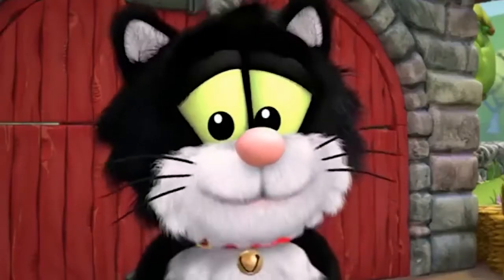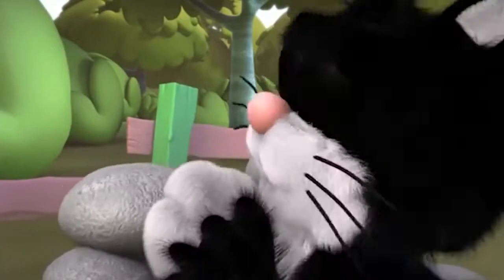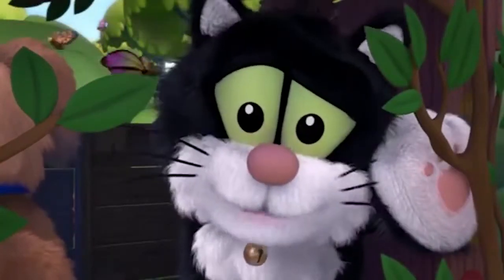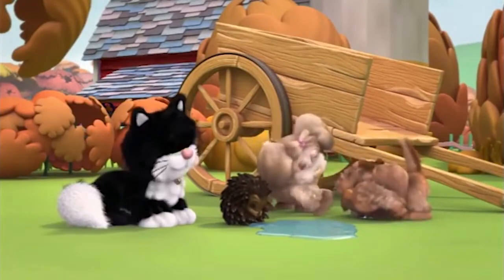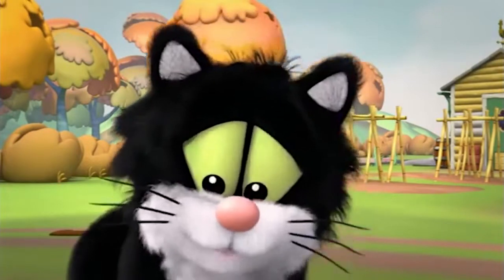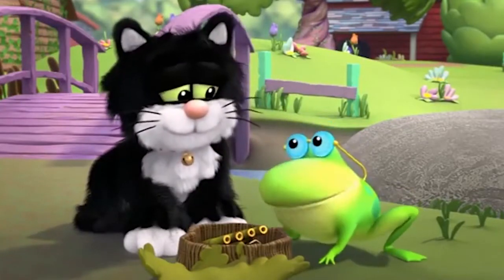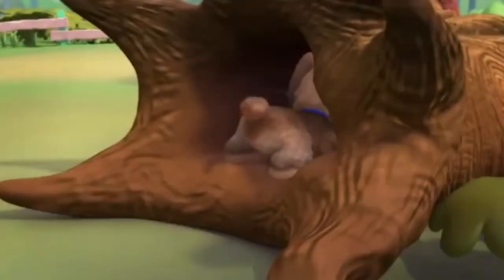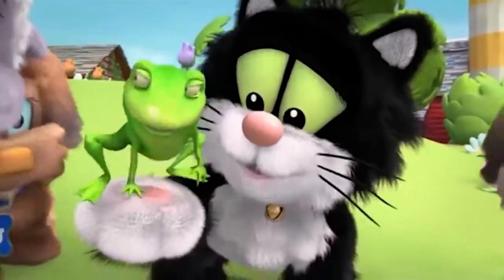Guess With Jess | How Can We Hide To Watch Butterflies? | Full Episode | Funny Cartoon For Kids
Guess With Jess | English Full Episode | Funny Cartoon For Kids
Jess wants to watch the beautiful butterflies in the Whispering Wood, but needs somewhere to hide.

🐾  Guess With Jess More HERE 🐾

Viewers may remember Jess the Cat from "Postman Pat" but now the black-and-white animal is the star of his own show. At the beginning of each episode, Jess comes across a big question that he investigates with help from viewers and his friends, which include Willow, a pony that acts as a wise motherly figure to the cat, and Billie, a mouse that carries a magnifying glass and binoculars to further investigate the question. Throughout their adventures, Jess and friends learn about the world around them.

Meet Jess And His Friends

Jess – the protagonist and host of the series. He is a young, talking black and white cat with green eyes, from the BBC series Postman Pat. He is voiced by Charlie George.
Willow – a brown and white horse wearing a sunhat. The largest of all the characters, she acts as a wise mother figure to Jess. Willow shares the stable with the puppies, Joey and Jinx. She is voiced by Miranda Montague.
Mimi – a pink and white rabbit who is Jess' best friend. She lives in her hutch and enjoys all things arts and crafts. She is voiced by Jo Wyatt.
Baa – a sheep with a blue beanie and a blue and white scarf. He always hangs out with Billie, who both live up in buttercup meadow. Baa tends to be afraid of more things than the others and particularly hates getting wet because the water stays in his wool a long time, making him cold and miserable and also makes his wool heavy. He is voiced by Bailey Pepper.
Billie – a fieldmouse. She is often seen with Baa and rides around on his hat, since Baa can get places faster than she can. She carries a magnifying glass and a set of binoculars so she can investigate the "big question" further. She is voiced by Maria Darling.
Horace – a frog who wears large glasses and lives at the pond. He loves making music and instruments out of natural found objects. He is voiced by Daniel Anthony.
Joey and Jinx – two twin brother and sister puppies. Joey (the boy) wears a blue collar with a bone shaped dog tag and Jinx (Joey's sister) wears a pink collar with a flower shaped dog tag and a flower in her hair. They both love to run about the farm, rolling about in the mud and jumping over puddles. They are voiced by Kyle Stanger and Eleanor Webster.
A host of minor characters - such as Sammy Snail, Brown Bird, Kevin the fish, etc.
Joseph - a chef boy, appears in episodes with questions regarding food or cooking